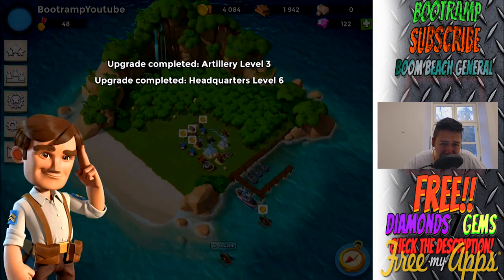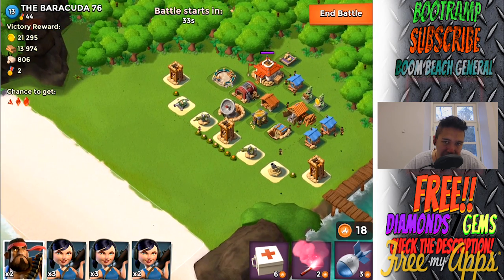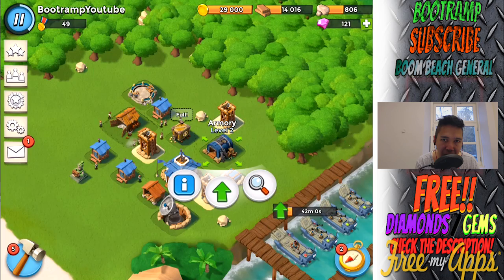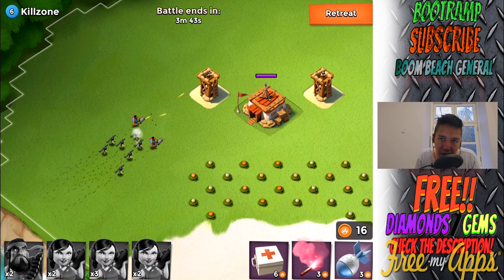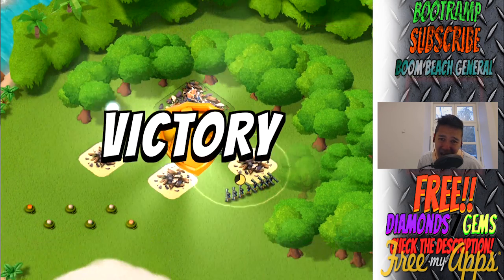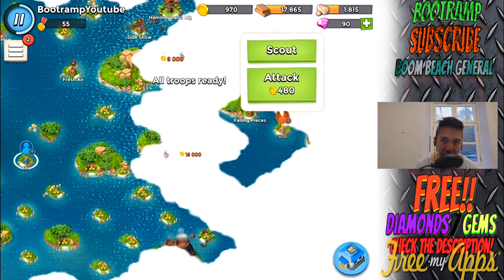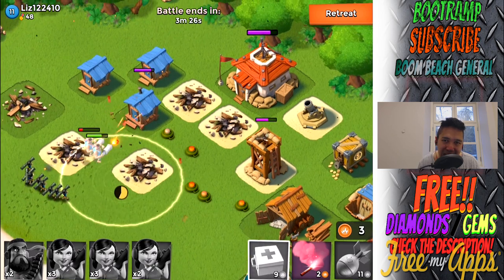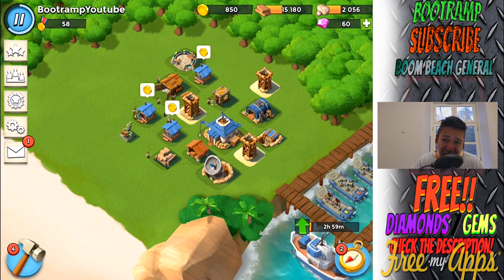ZERO TO MAX #10 | Boom Beach | CRUSH AND BLAST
2. Install the profile
3. Download the free apps, run them for 30 seconds, go back to FreeMyApps and get points!
4. Redeem the points for ITunes giftcards and have fun with your gems!

Spam it with FISHY GUACAMOLE:) Love ya all!

Category: Games
Updated: 10 June 2014
Version: 6.108.5
Size: 53.3 MB

Category: Games
Updated: 02 June 2014
Version: 16.5.1
Size: 83.2 MB

Nothing is gonna top this plan. Nothing. WARRIOR FTW YEAH